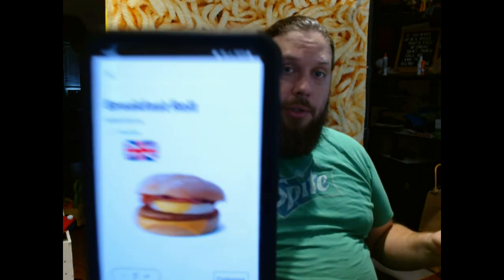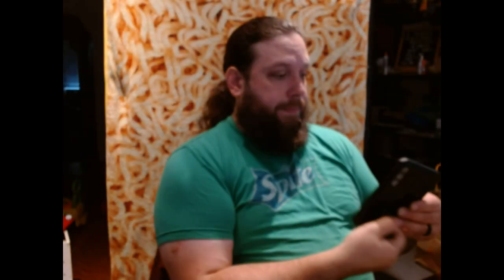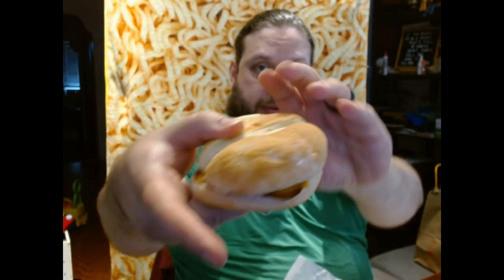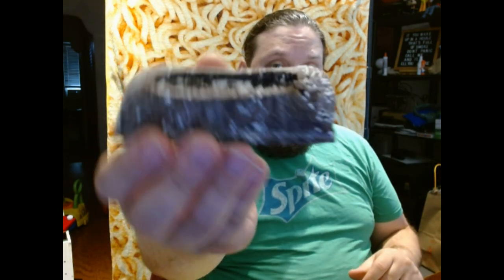McDonald's Breakfast Roll from the UK & Jalapeno McMuffin plus MORE